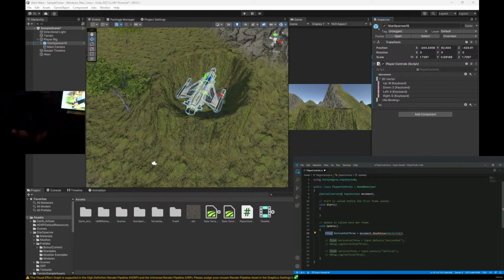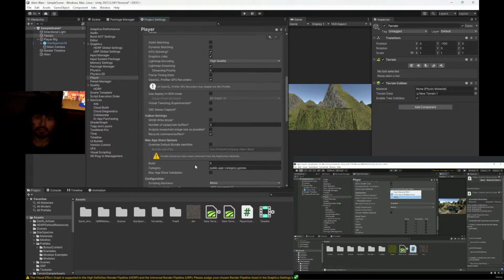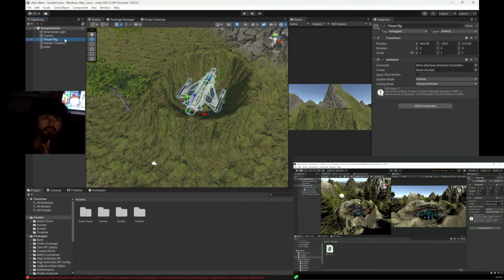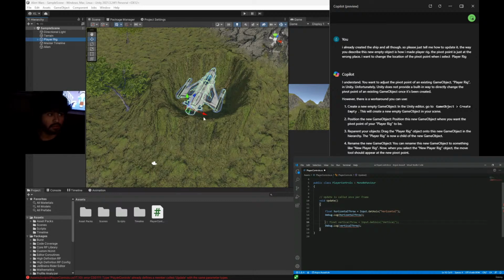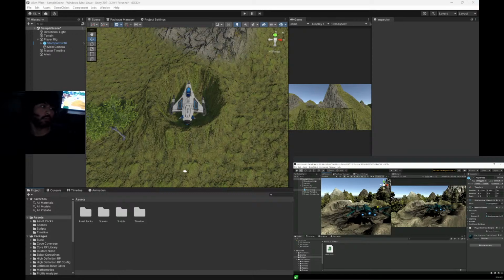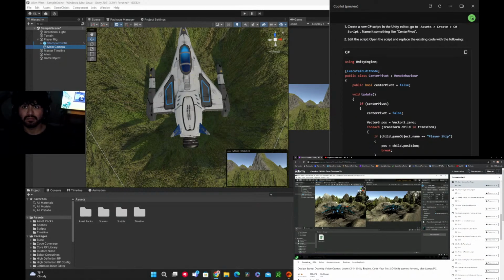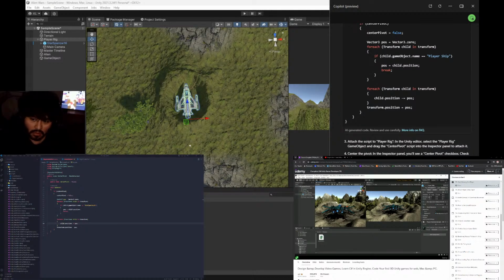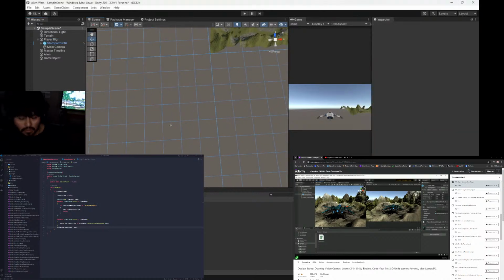creating my nintendo switch game | work session 12